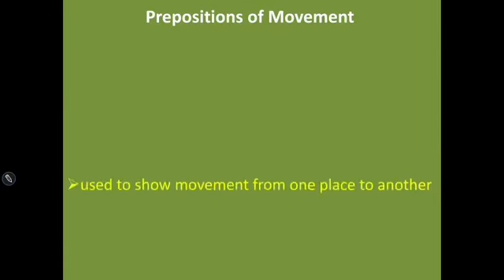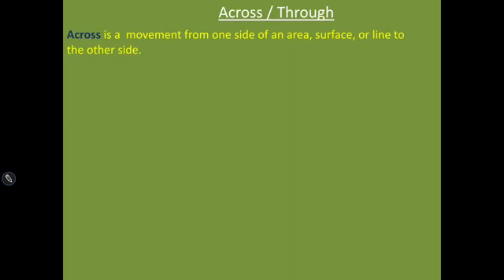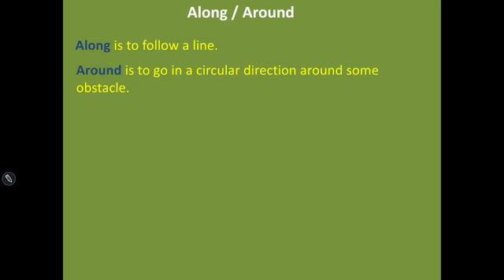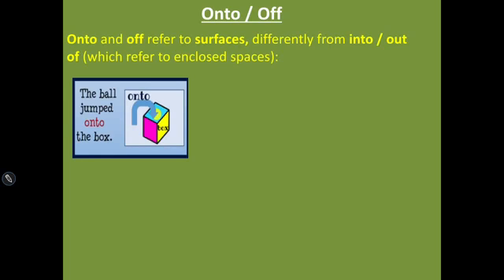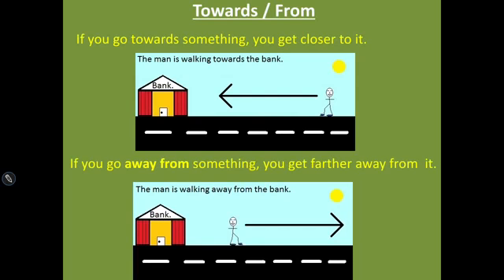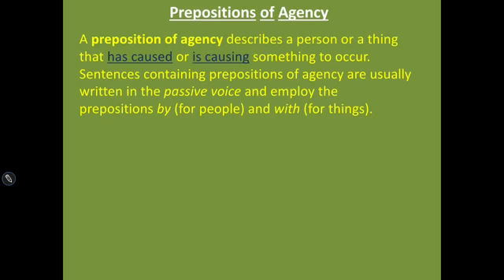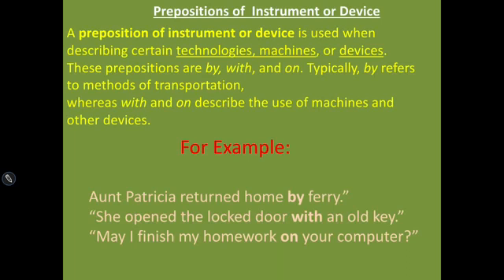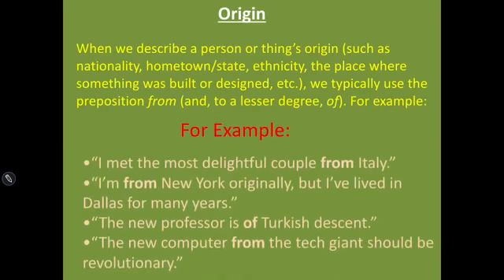Class X English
Preposition Part -1